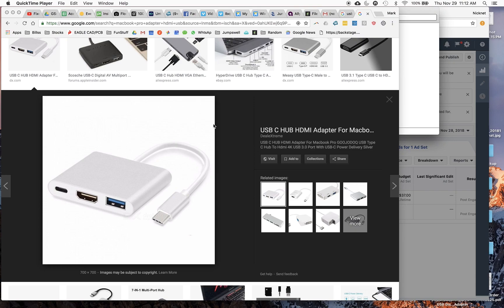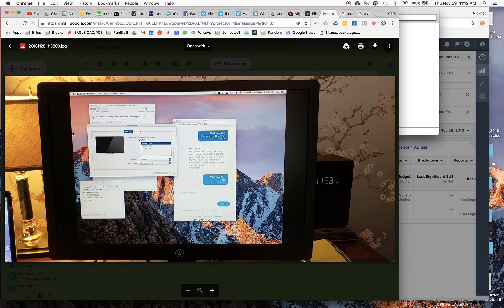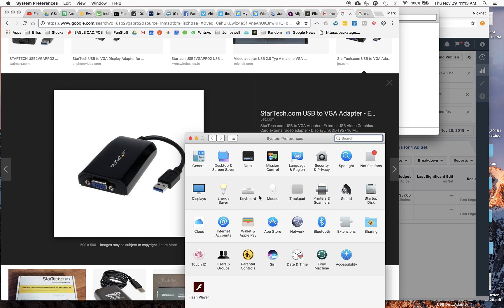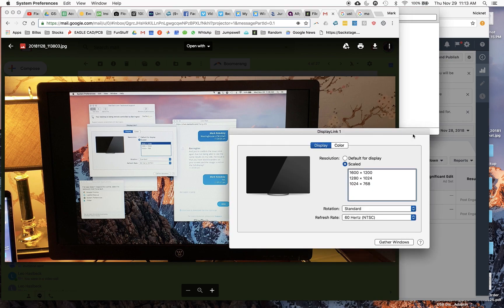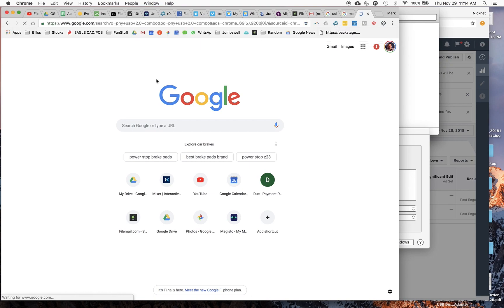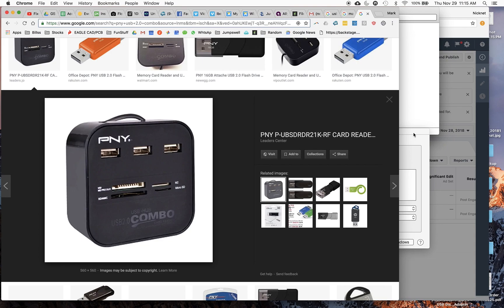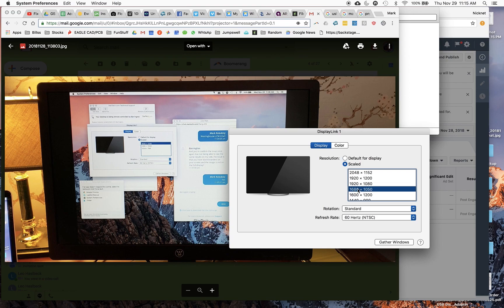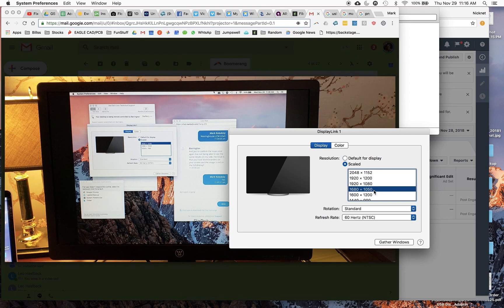Fixed: Display Link Startech External Monitor Resolution Issue (Black Bars on side) Mac 10.12.6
All of a sudden my monitor went black and went it came back, my Mac would not recognize it. I'm on Sierra 10.12.6 using the Startech.com USB to VGA External Video Adapter model USB2VGAPRO2. With the Mac USB-C dongle connected to a PNY USB2.0 Combo Hub.

The System Preferences - Monitors, on the Mac found the monitor but in the monitor window it said "No Monitor", so it didn't recognize it. I had to uninstall the driver and reinstall the previous driver version (DisplayLink Installer 4.1.11) from their - under the support tab.

After that, it recognized it as a "DisplayLink" monitor. After that I had to force all the resolutions to display by selecting "scaled" while holding down the "option key" to force show all resolutions.

I kept asking, "why does my monitor not fill the screen?" and "why does it have black bars on the side" and "why does it say no monitor"